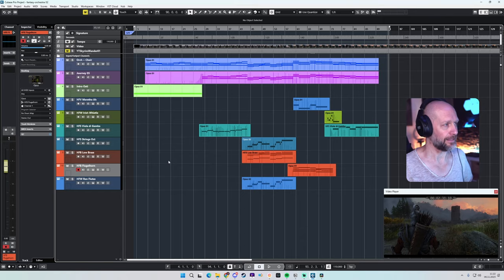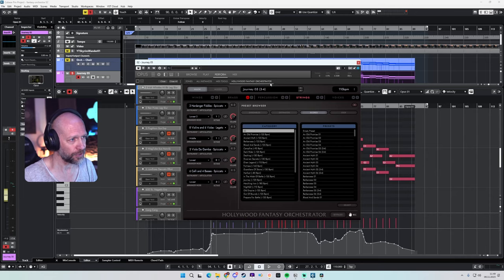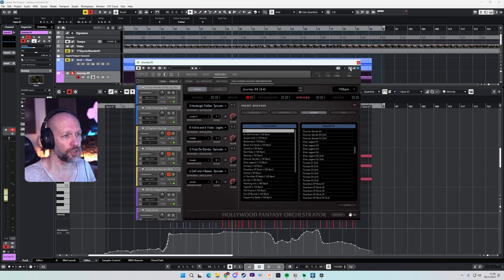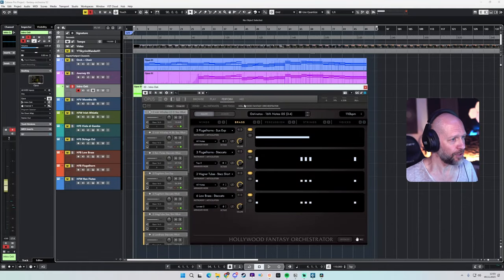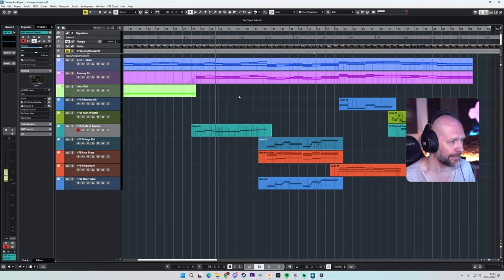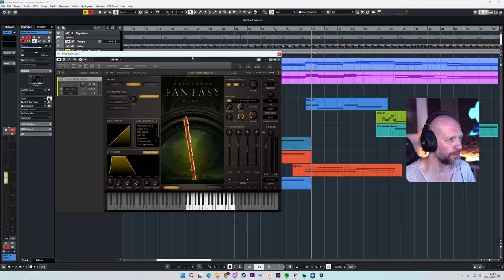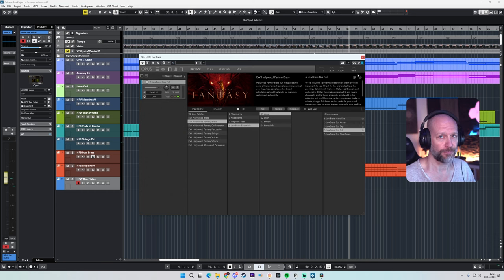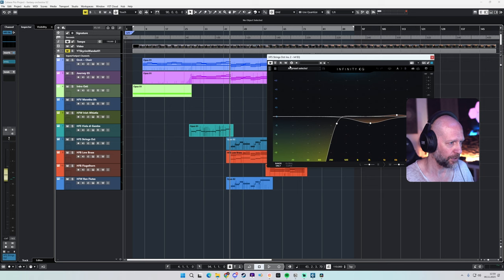East West Hollywood Fantasy Orchestrator in Skyrim | Video Game Music Tutorial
In this tutorial, I am writing video game music for Skyrim with East West Hollywood Fantasy Orchestrator.

🎶 Why Most Music Composers FAIL(!) at Getting Hired or Finding Work ...

🎥 Unlock Your Trailer Music Potential and Gain Industry Recognition

🎮 Fuel Your Artistry and Reshape Your Video Game Music Adventure

🎞️ How to Avoid Losing Clients to Mediocre Demo Reels and Application Emails